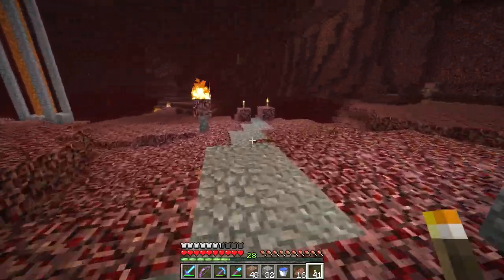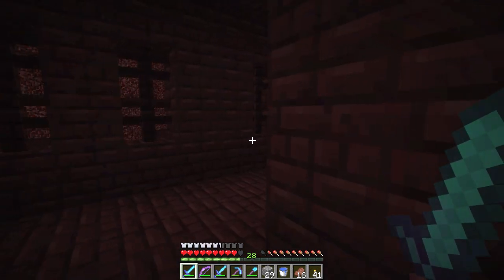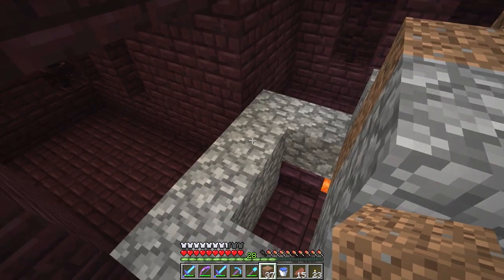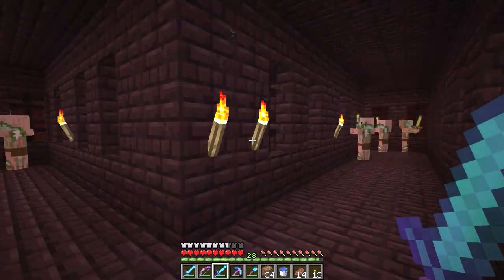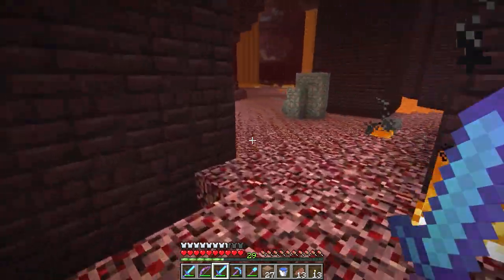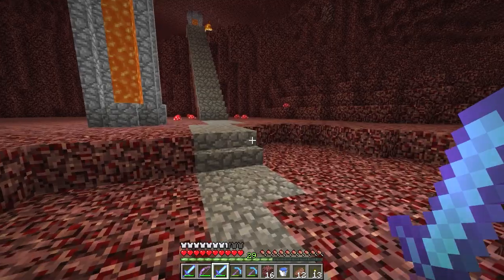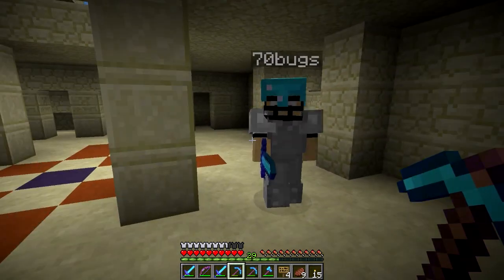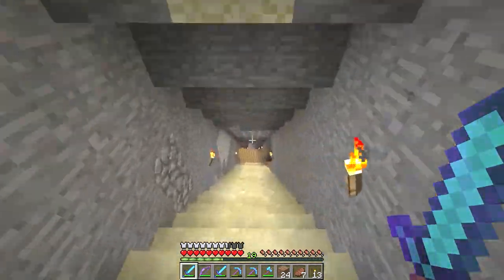Minecraft with TheFlash s2e7: "Nether Fortress"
Michael and I tackle the nearer of two Nether Fortresses and also explore a desert temple near our base.